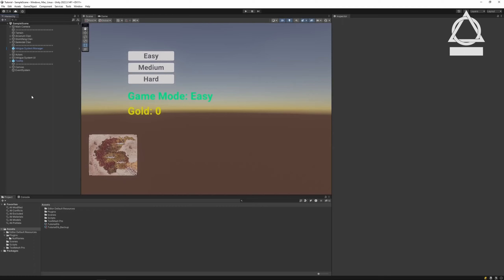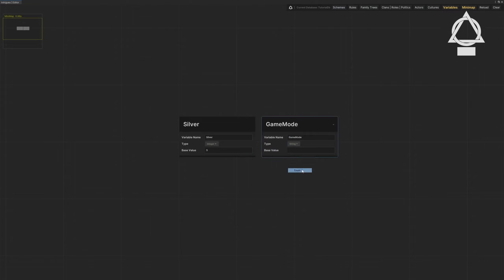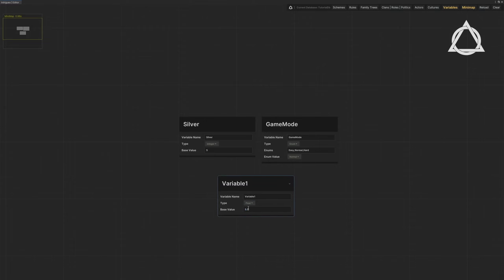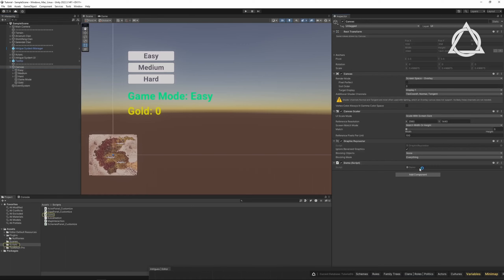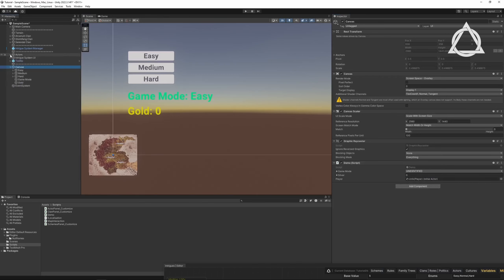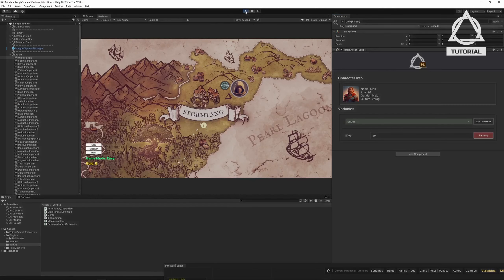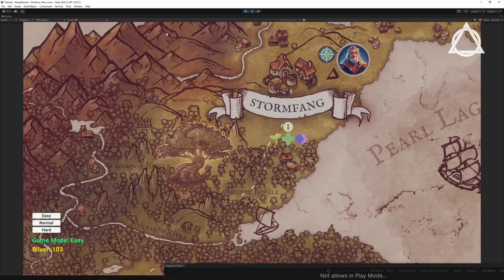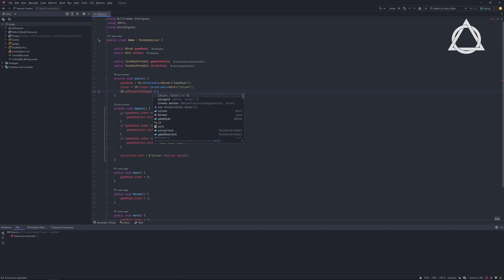Ep.10 - Intrigues | Variables